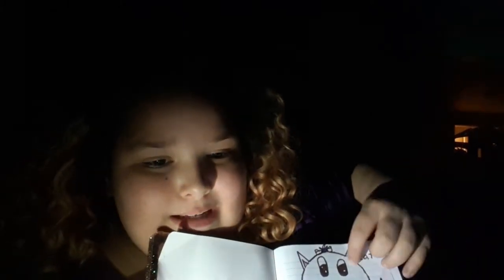March 7, 2018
Showing you guys my pictures I drew